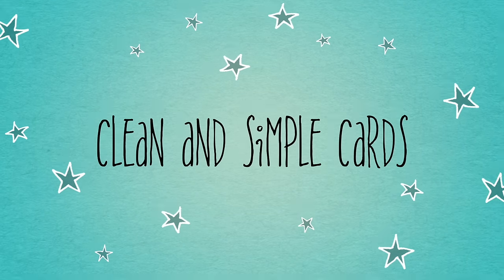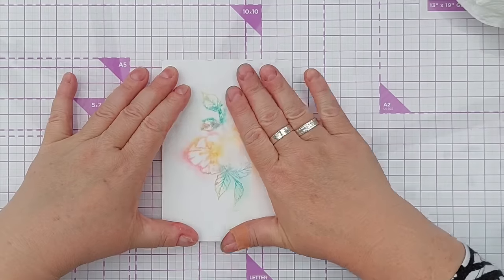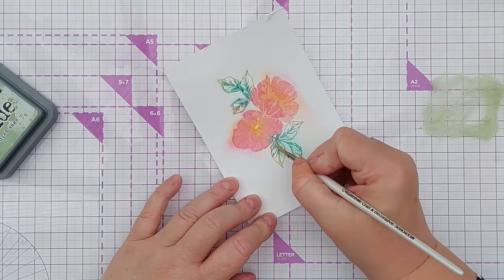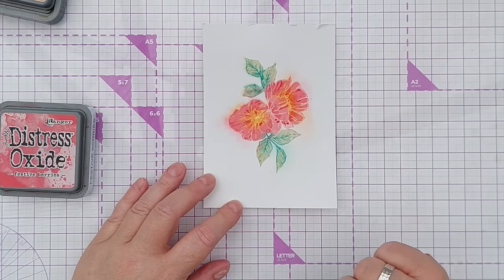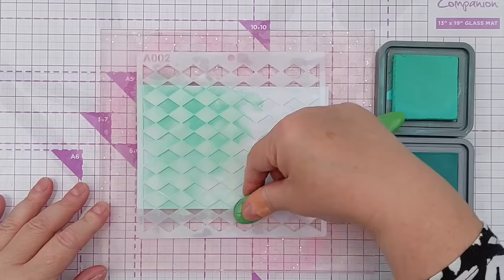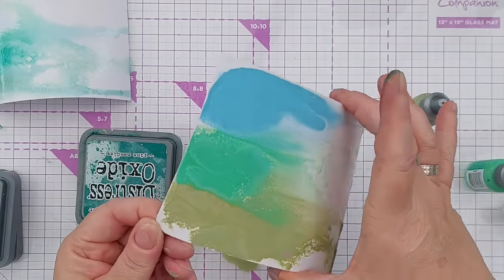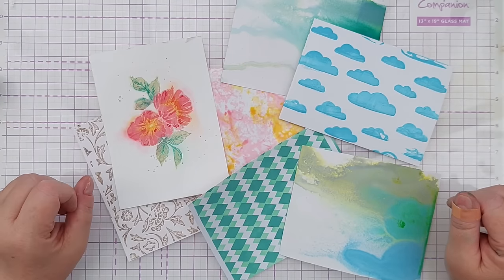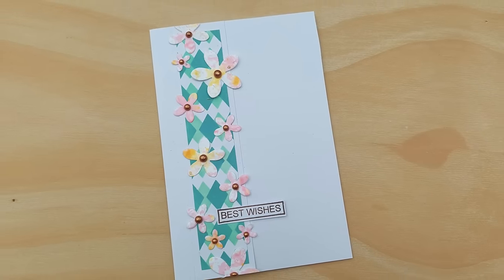MORE DOABLE INK PAD TECHNIQUES for Clean and Simple Card Making! [2024/158]